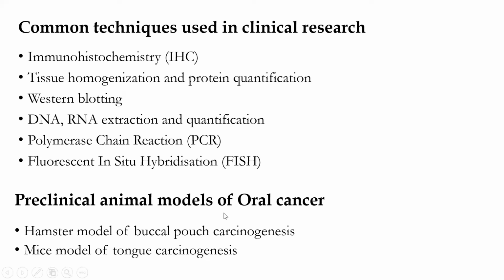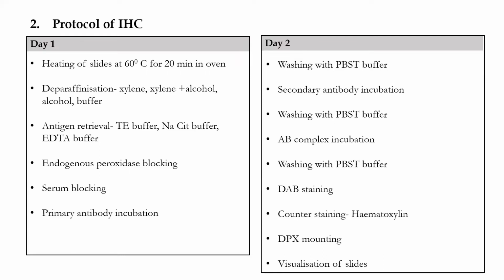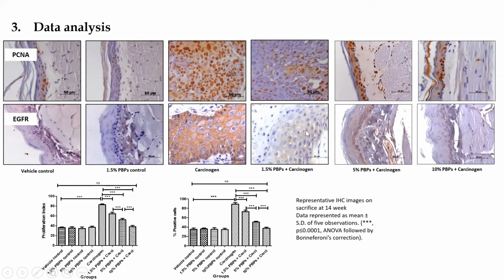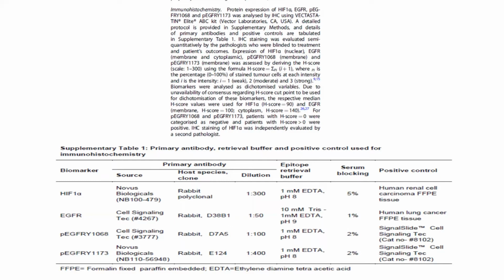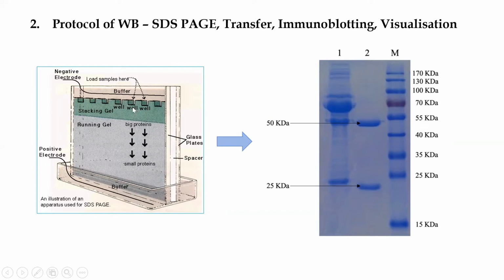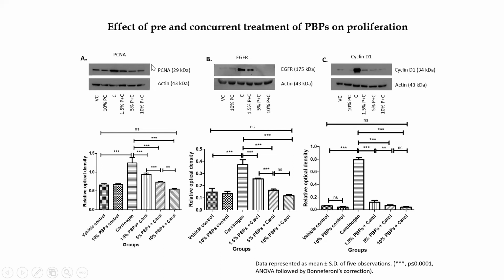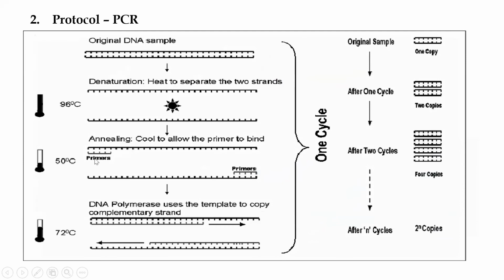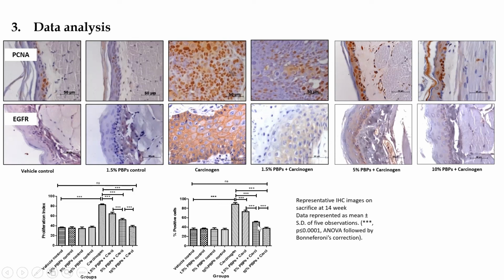Basics of molecular techniques: What a clinician should know?- Vaishnavi Nimbalkar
Topic - Basics of molecular techniques: What a clinician should know?